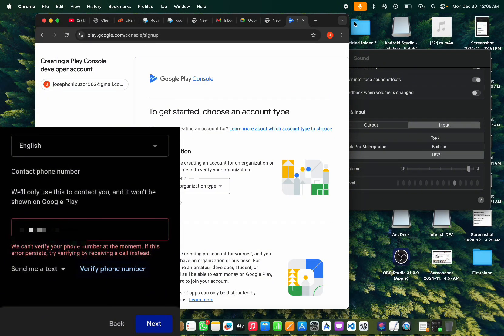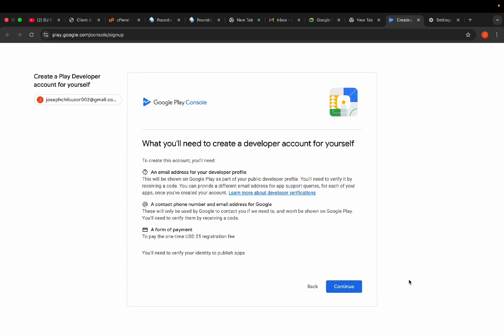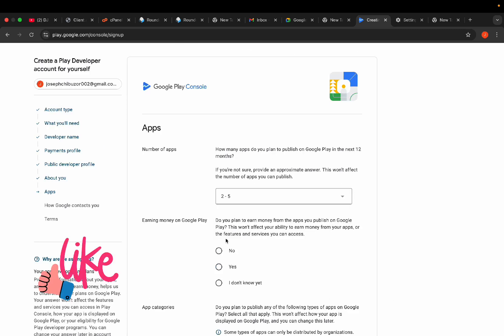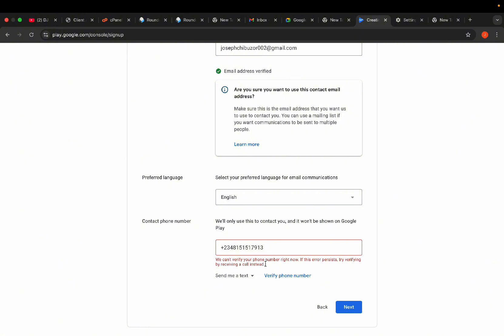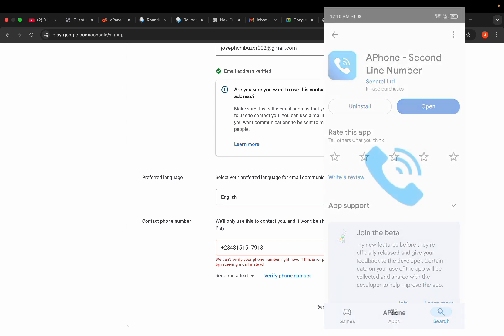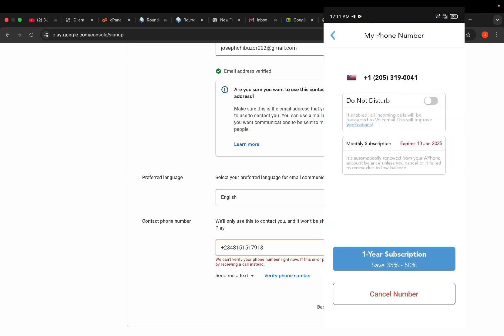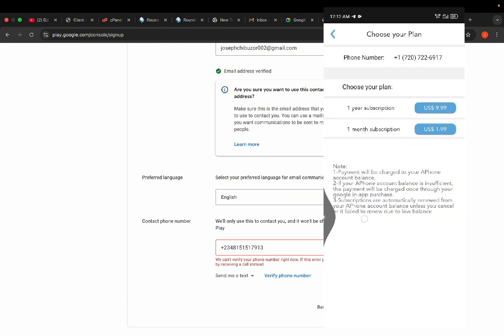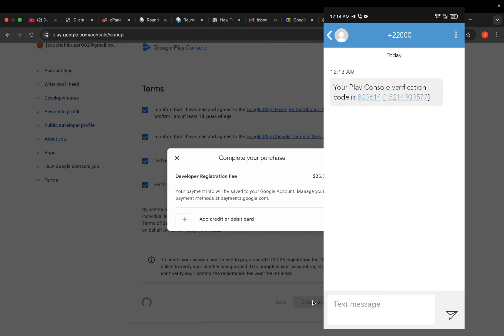How to fix Google Play Console Phone Number Verification Issues | Virtual Number Solution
I can also Apply for DUNS number for you

* The video is about how to solve phone number verification issue when creating Google play console account. It has been shown step-by-step.

1. It's free (you just need the google mail account)
2. Up to date (every my videos in your mail)
3. Help me to grow up this channel

Struggling with phone number verification while creating a Google Play Console account? You’re not alone! In this video, I’ll show you step-by-step how to:
✅ Solve phone number verification issues quickly.
✅ Use virtual numbers as an alternative solution.

Whether you’re dealing with verification errors or facing region restrictions, this guide will help you get past the hurdles and complete your account setup.